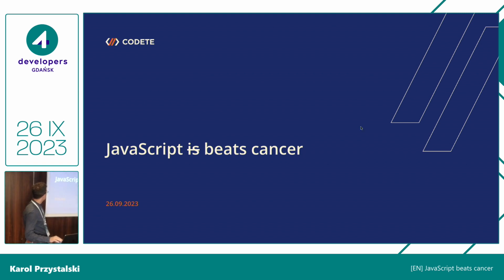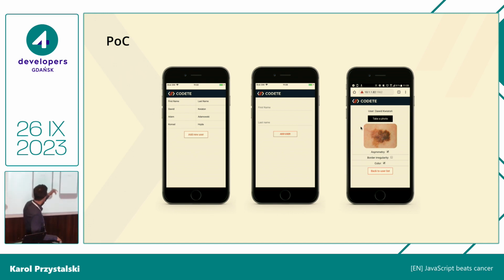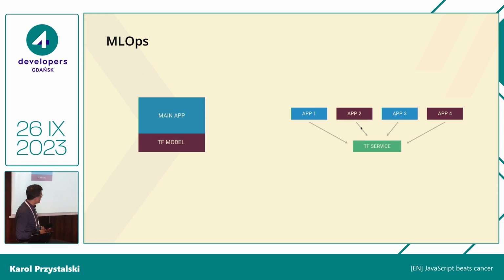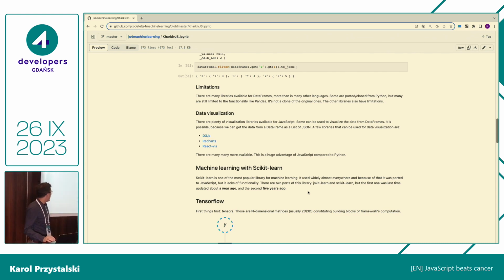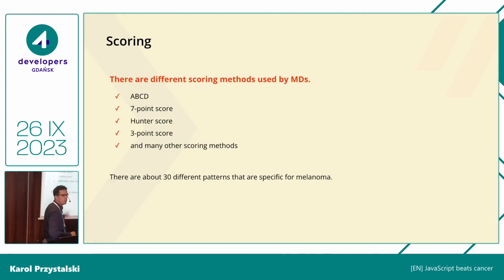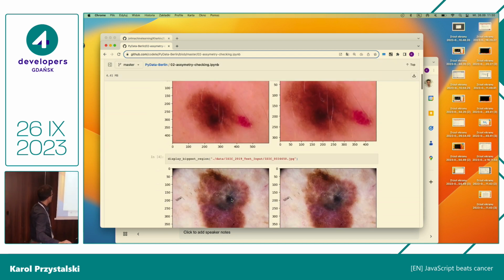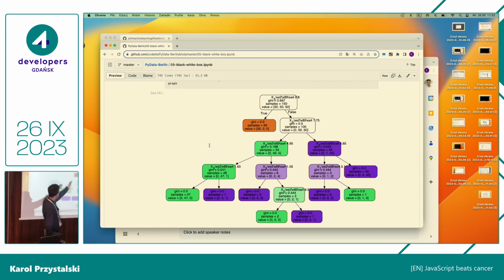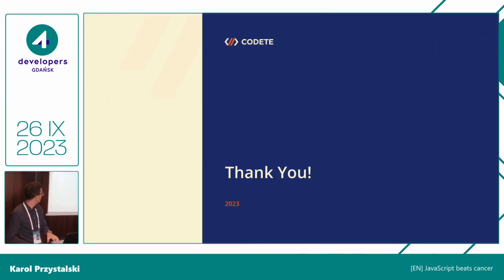Karol Przystalski - JavaScript beats cancer